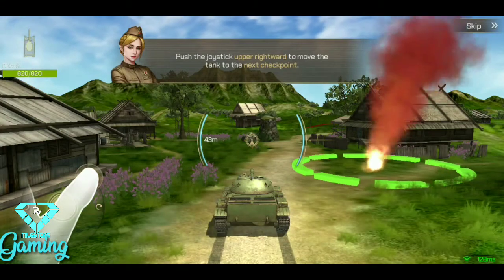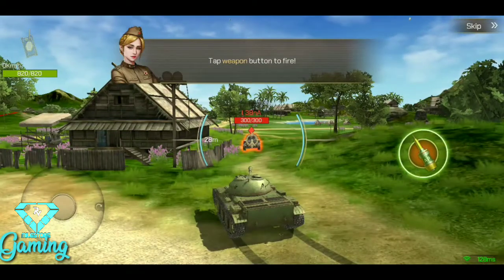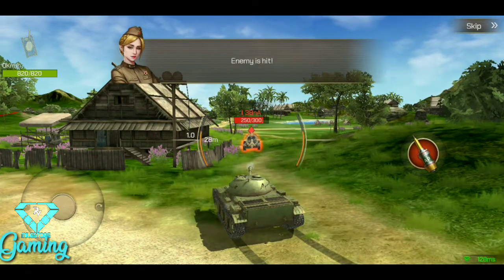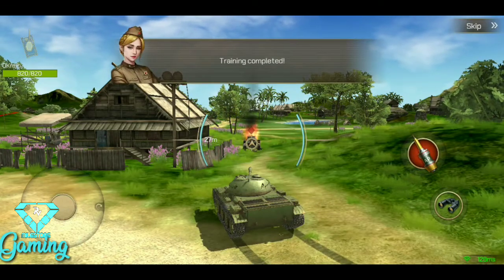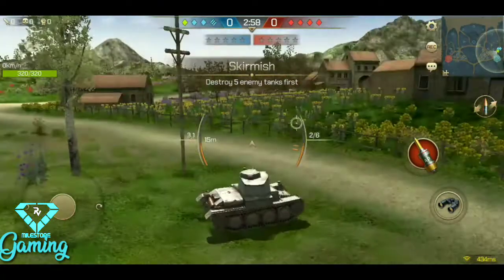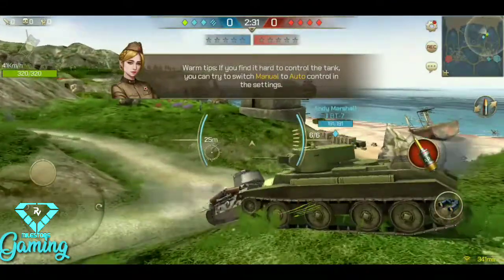Tank Commander: Empire War gameplay |Android new game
Tank Commander game.

Milestone Gaming.